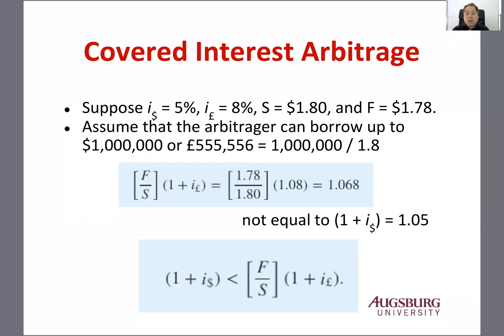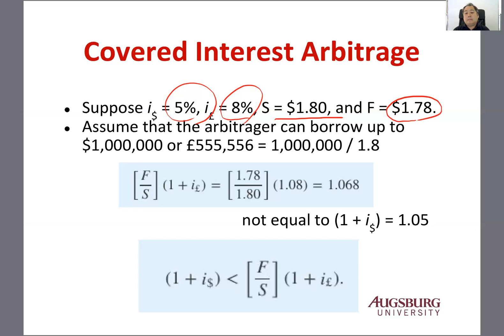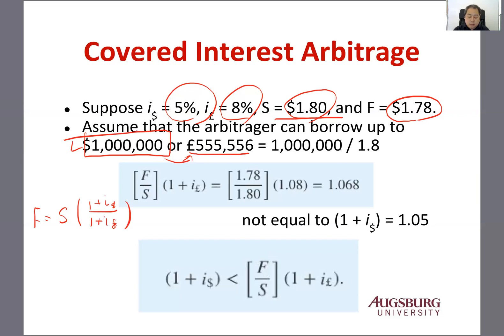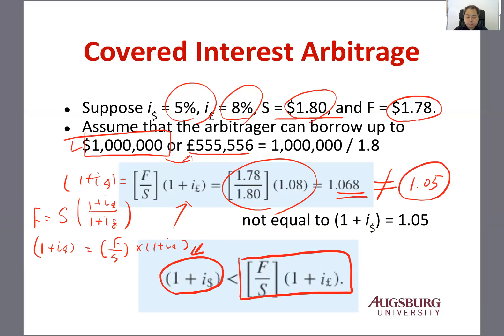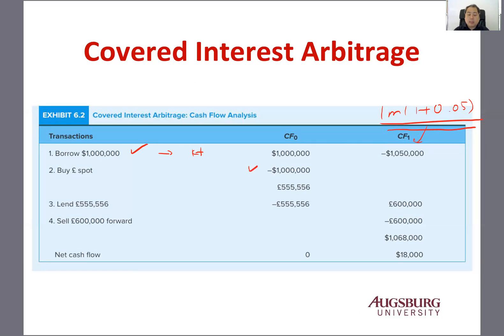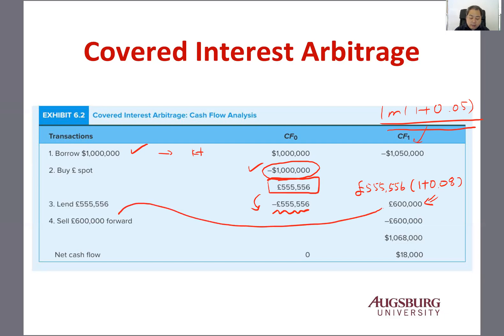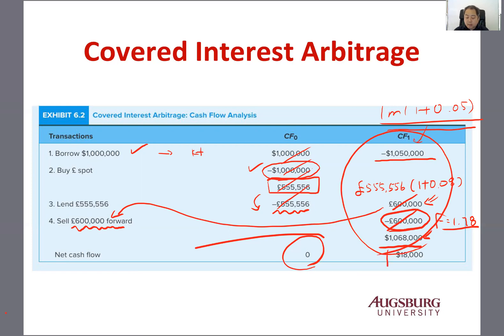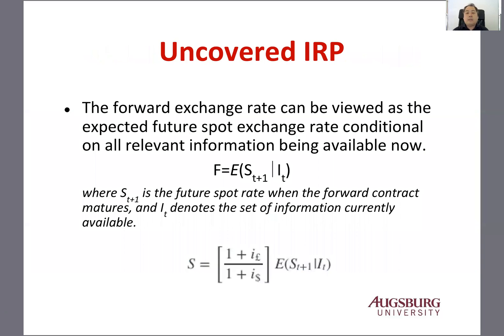Ch 6 Part 2. Interest Arbitrage